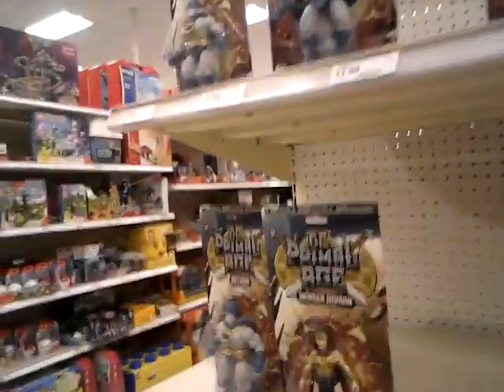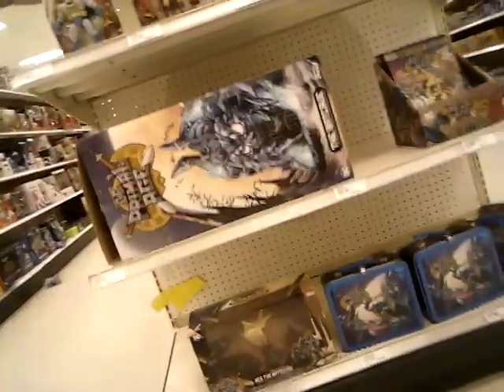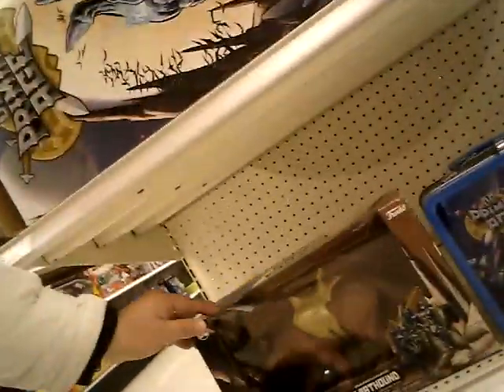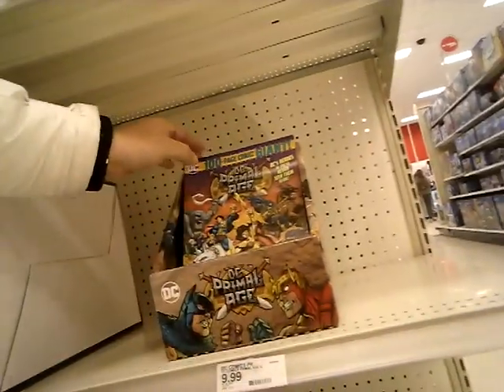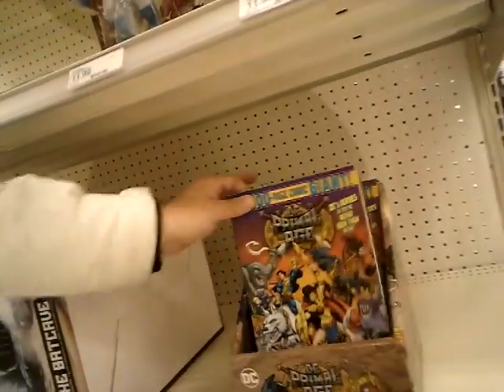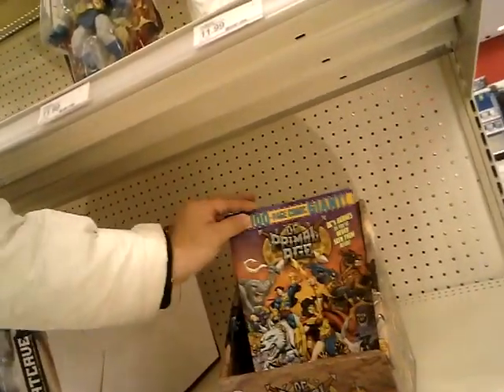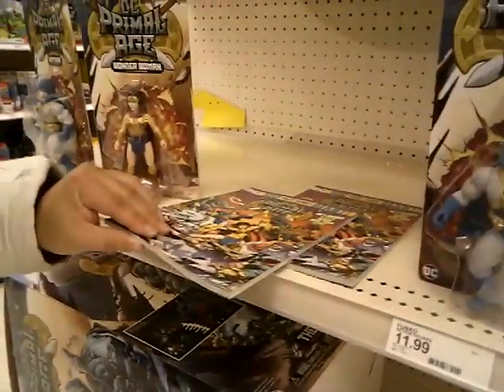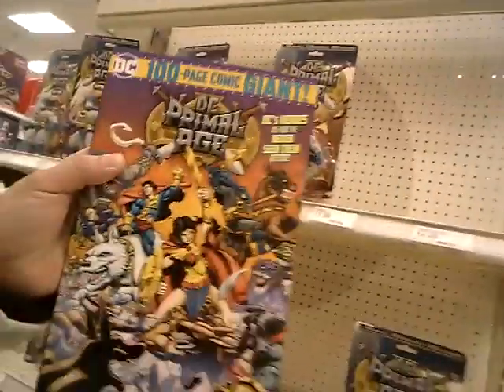TARGET EXCLUSIVE D.C. 100 PAGE GIANT!! RARE & HARD TO FIND!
Check out part 1 of my comic collection

Remember please don't skip the skippable ads

Looking to losing weight the natural way?

If you want to send me anything my address is

Key comics market watch
6335 landover rd apt T3
Cheverly,  Maryland 20785